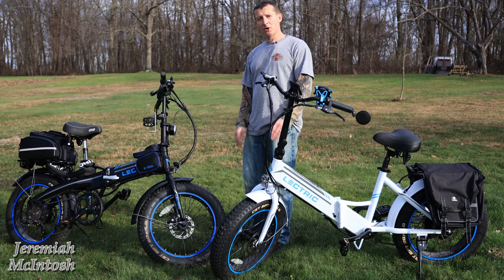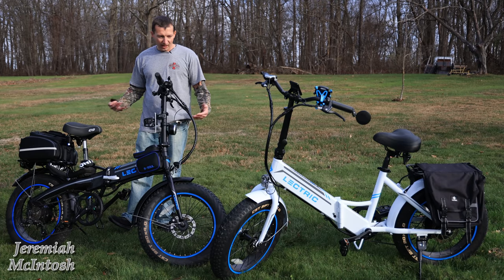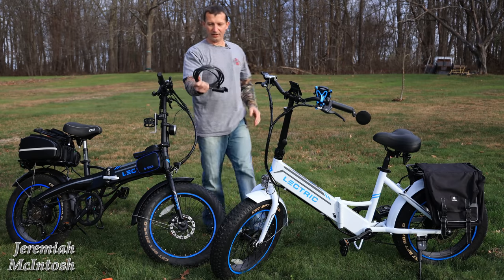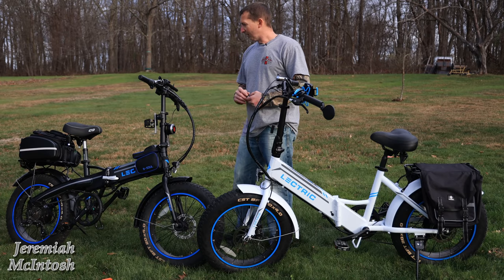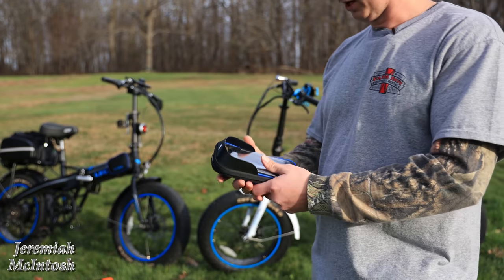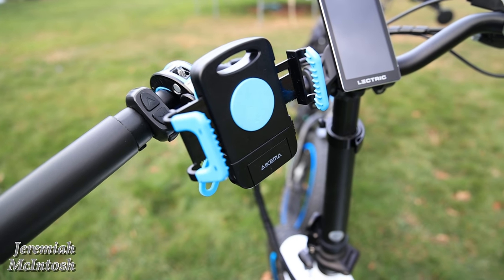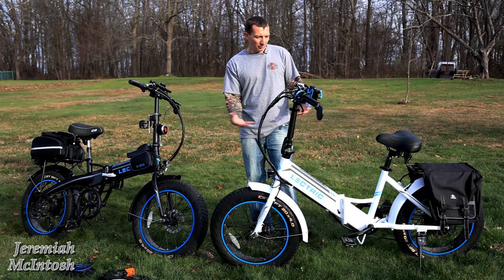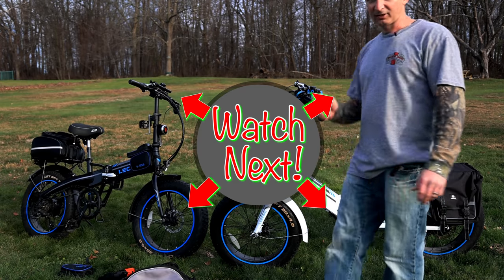Lectric Xp Ebike Accessories Update after 1 Year ~ My Favorite Electric Bike Accessories!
Need more ideas on upgrading accessories on your Lectric Xp e-bike? This shows all the accessories I installed on 2 of the best affordable $899 electric bikes in the past year and shows you a detailed look of my new bar end mirrors, handlebars, grips, rack bags, bike locks and much more! ~ My favorite Ebike accessories on my 500W fat tire electric bikes!

Bungee net for basket or rack

Swept back Handlebars like mine
My Swept back Handlebars

Bar end Mirror (my new Favorite)

4 Bike Rack

2 Bike Rack or new model

Deying Zoom suspension seat post (make sure to select 31.6)
Deying Zoom Suspension seat post Red (make sure to select 31.6 mm)
DJC Suspension Seat post (Lectric Style Mount make sure to select 31.6)

Blue Reflective rim strips (Select 20” Bicycle/Ebikes)
Baby Blue Reflective Rim Strips (Select 20” Bicycle/Ebikes)

20x4 Tube

Reflective Tape

Solar USB Battery Bank

Foam grips I have
Or you could search all the different silicon grips

Factory style Lectric type replacement pads (pick your compound)

Zoom Hydraulic Brake upgrade
Or search all

HB-100 replacement pads

Large Twist Tie

11-28 Freewheel

11-34 freewheel

Freewheel removal tool

Allen wrench